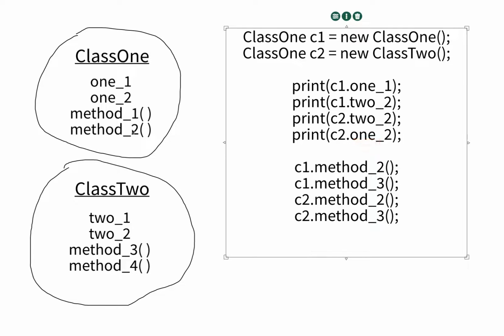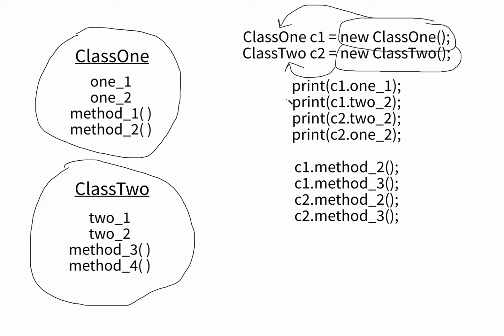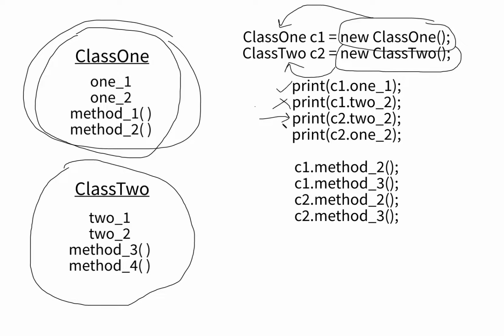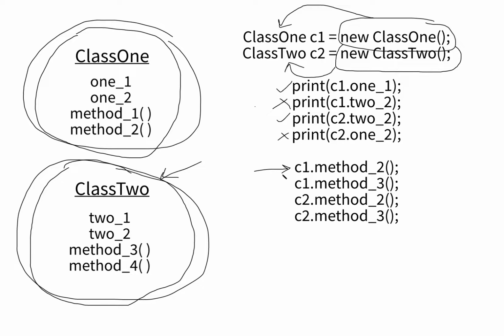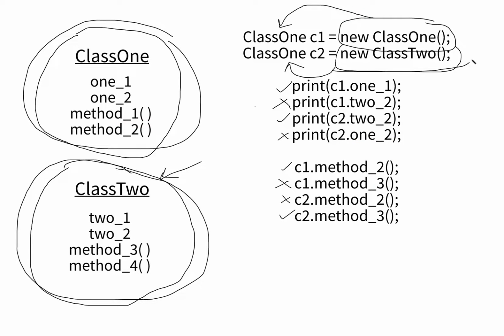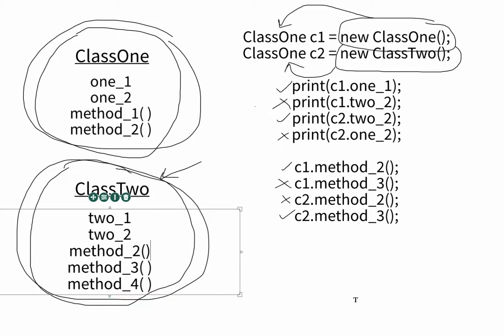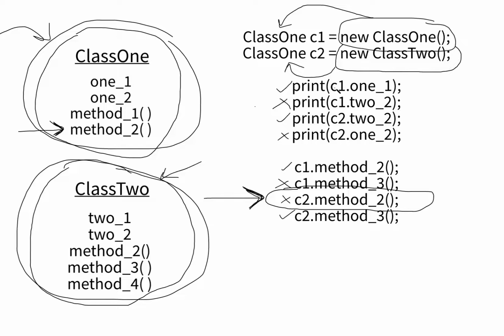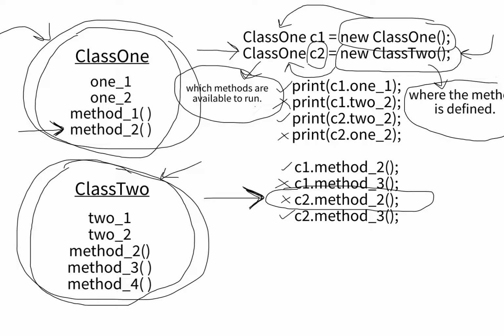class obj typecast